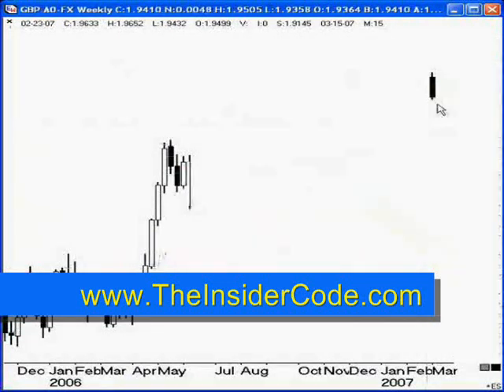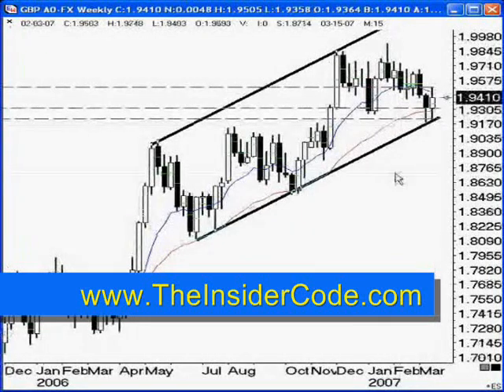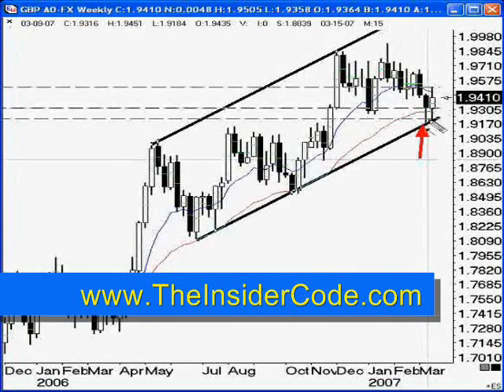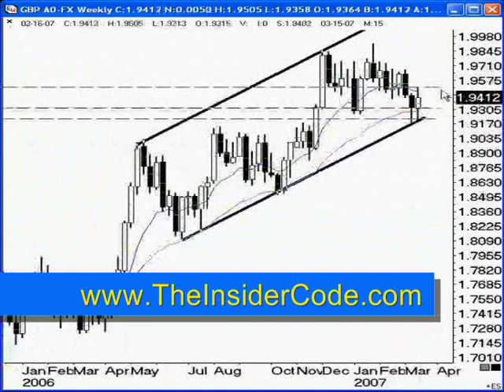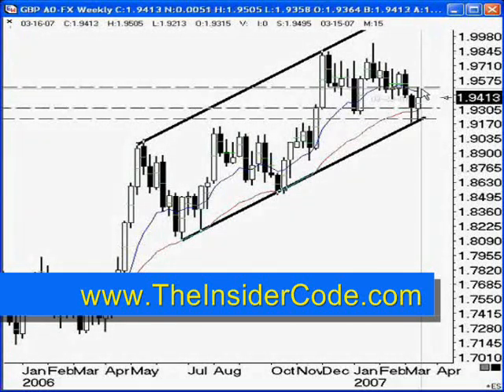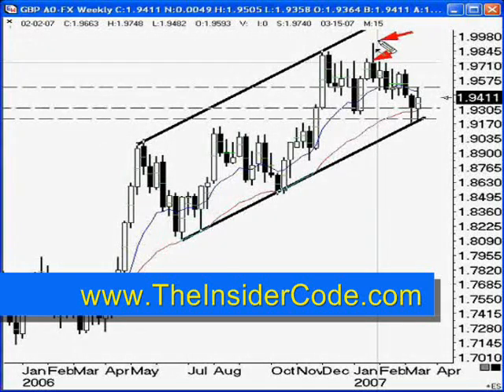Wall Street Forex Market - TheInsiderCode.com Mac X pt.19c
- Wall Street Forex Market - pt.19c with Forex Expert Mac X of The Insider Code.